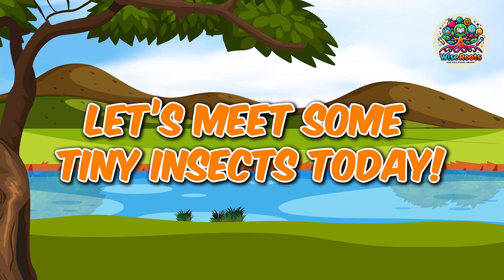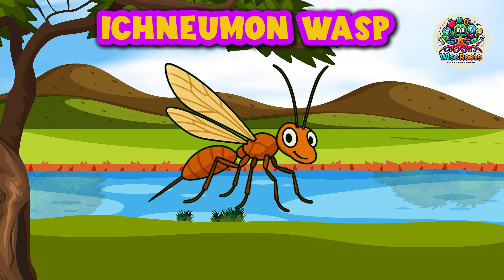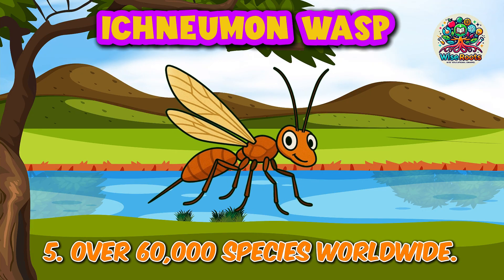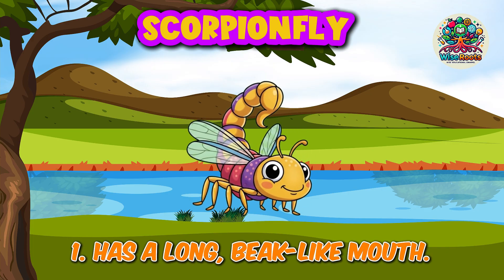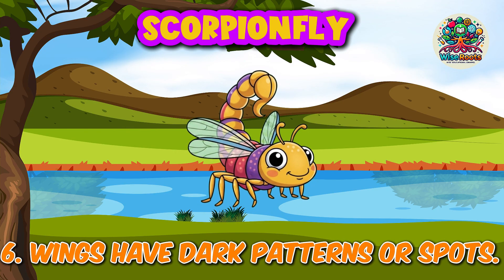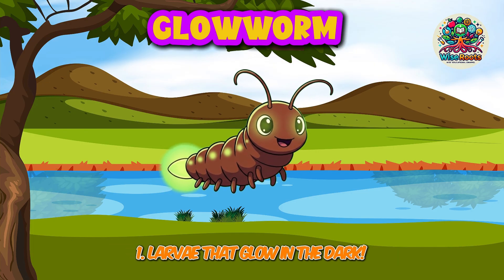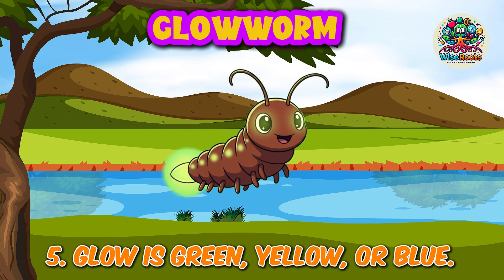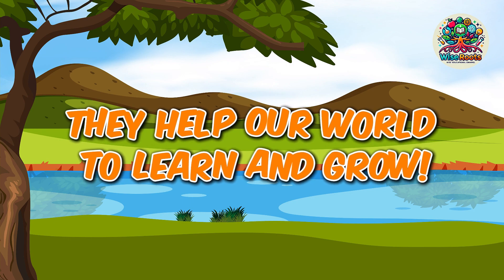"Nature’s Hidden Wonders: Ichneumon Wasps, Scorpionflies & Glow Worms!"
At Wise Roots Academy, we’re discovering some of the most unusual and fascinating insects in nature! In this video, kids will learn to identify and understand the unique behaviors of three extraordinary creatures:

🐝 Ichneumon Wasps – With over 60,000 species worldwide, these wasps are completely harmless to humans and can be found in nearly every corner of the world — except Antarctica!
🦂 Scorpionflies – Don’t let the name fool you! These insects don’t sting and actually feed on nectar and dead insects. Their strange tail shape just looks like a stinger!
💡 Glow Worms – Masters of light! These insects glow in the dark using bioluminescence and love damp, hidden places like caves and forests. As adults, they turn into beetles or flies!

Join us as we explore these incredible creatures and the wild environments they call home. Perfect for homeschoolers, classrooms, and kids who love science and bugs!

“The original Wise Roots Academy — established 2023.”